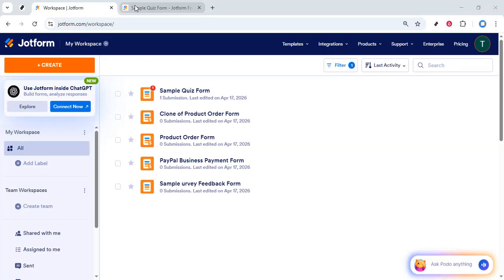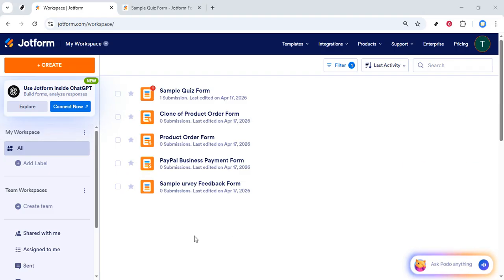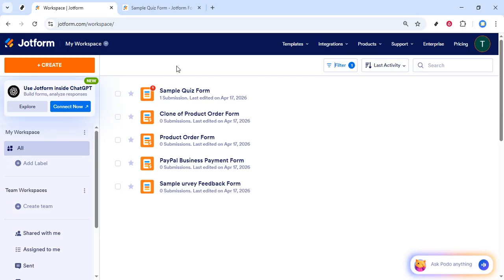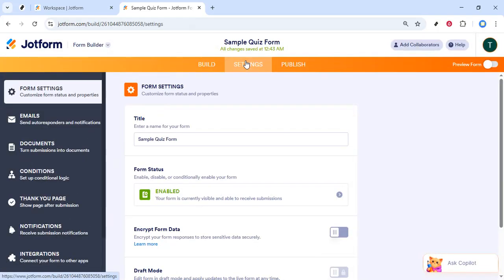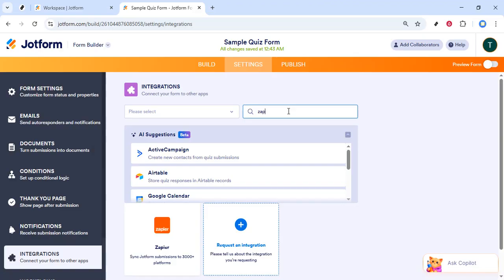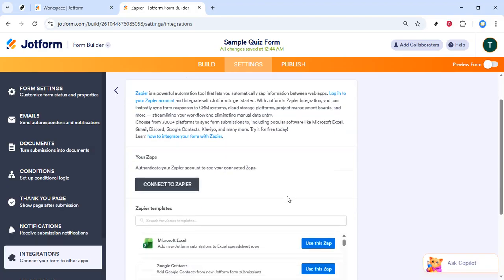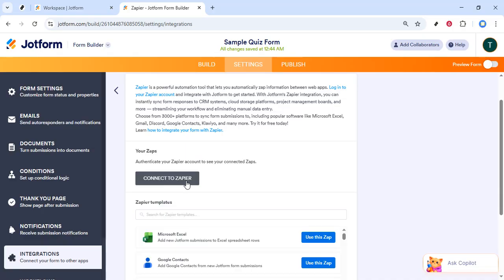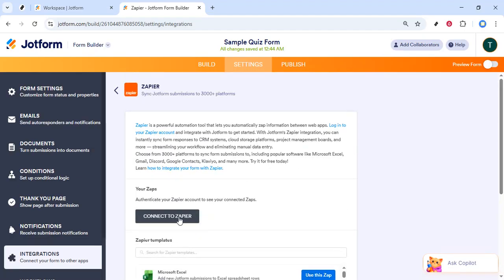How to Connect Jotform to Zapier (Quick Guide)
In this comprehensive tutorial, we’ll guide you through the process of connecting Jotform to Zapier, enabling you to automate workflows and enhance your productivity seamlessly. Understanding how to leverage this integration is crucial for maximizing the potential of both platforms in your projects.

By watching this video, you'll learn the step-by-step process to establish the connection and utilize various triggers and actions. Elevate your efficiency and streamline tasks today. Watch till the end to fully grasp these powerful tools!